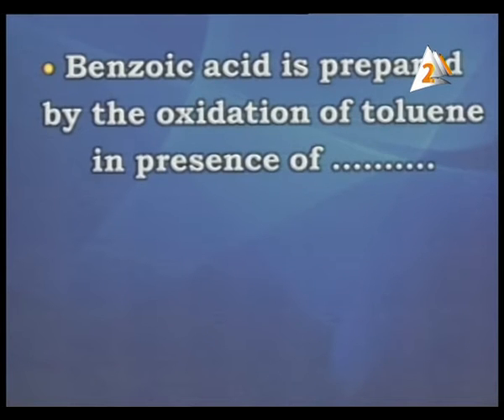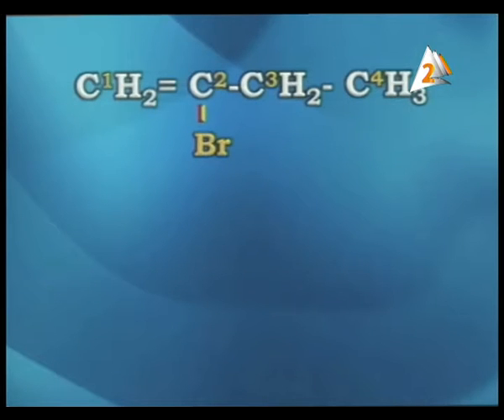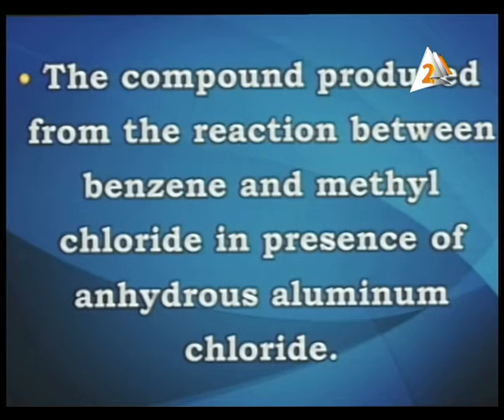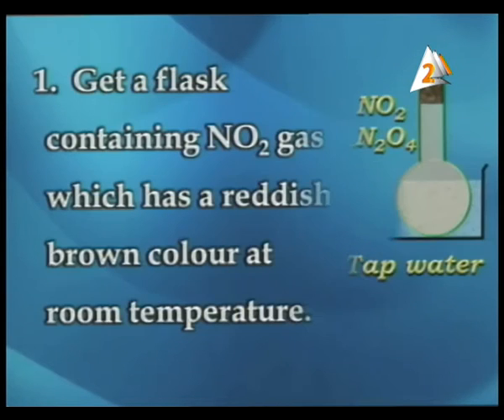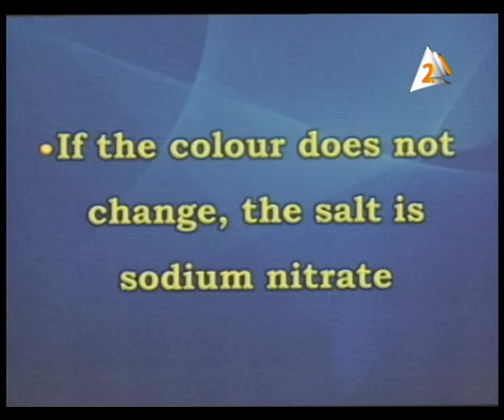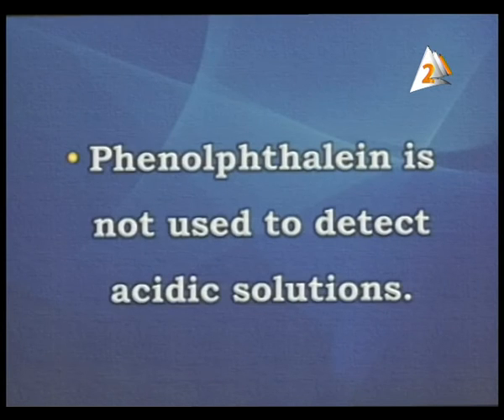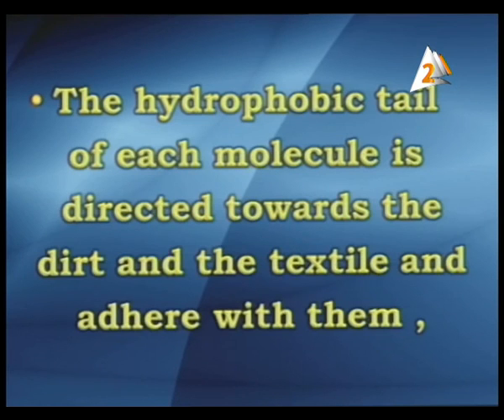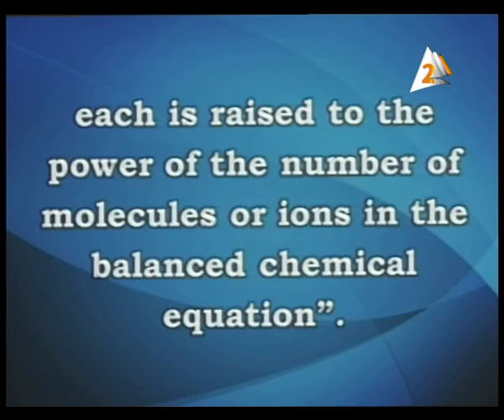04-06-2016 كيمياء لغات مراجعة التلفزيون المصري